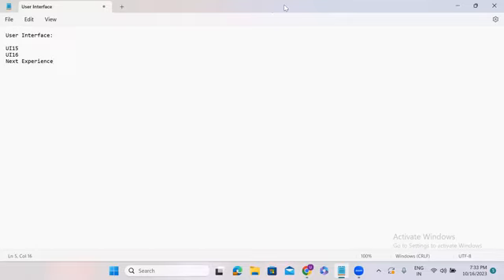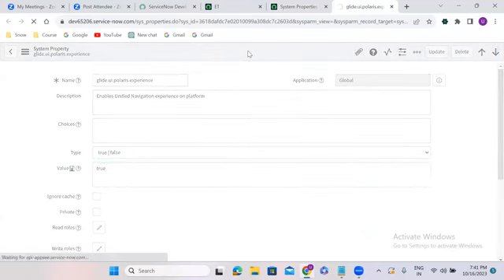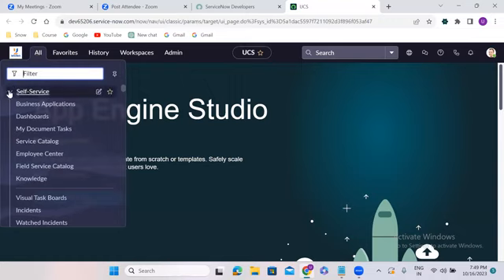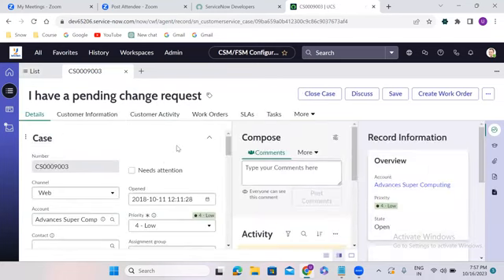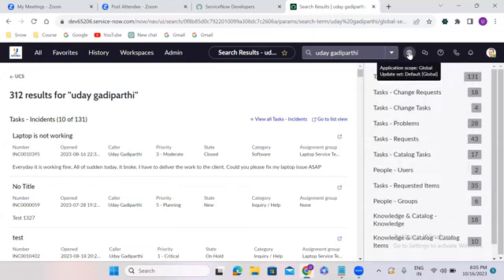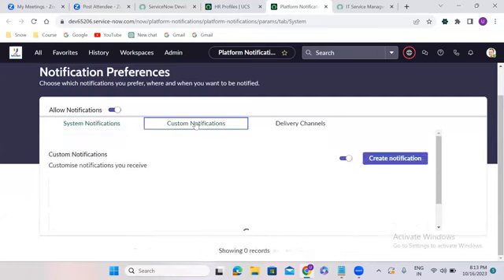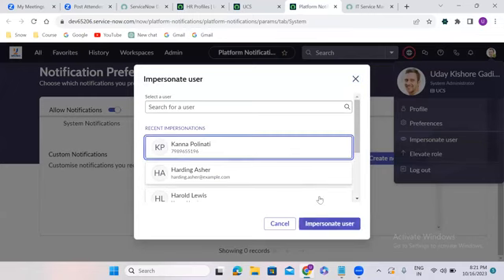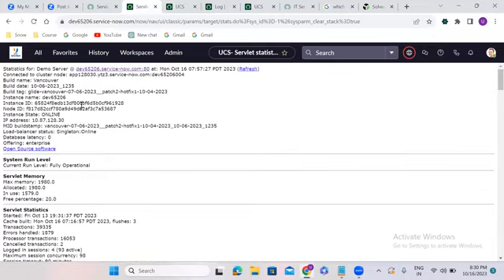3) 16 10 2023 Class 3